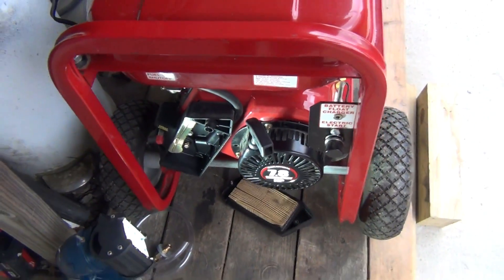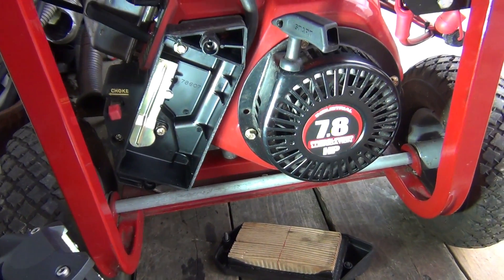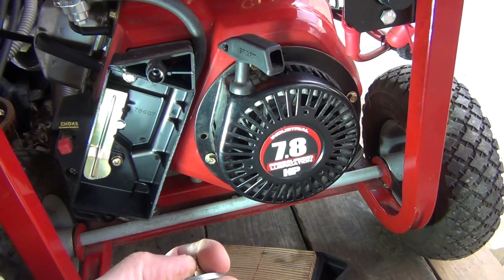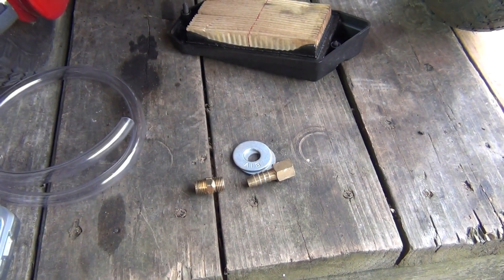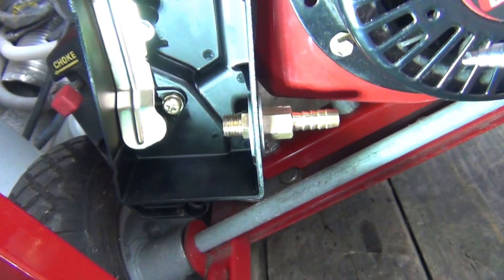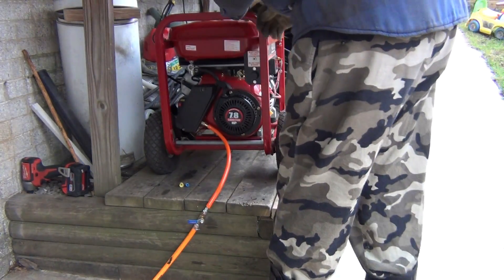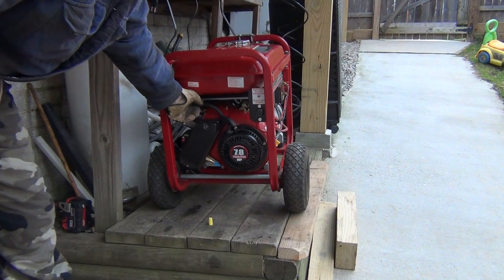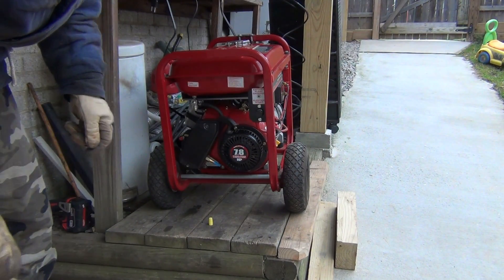Generac generator 4000exl 4000xl running on natural gas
Convert Generac generator 4000 EXL to natural gas  and back to gasoline with out any conversion kit.